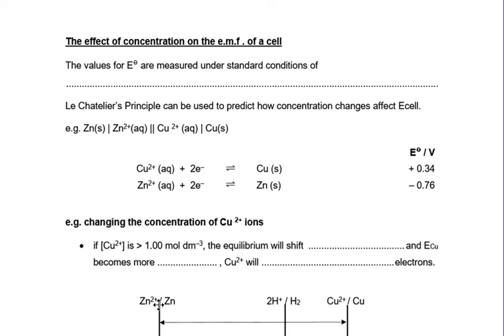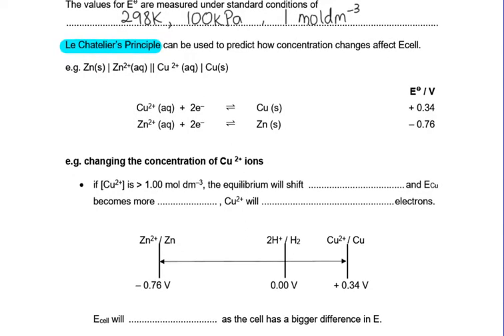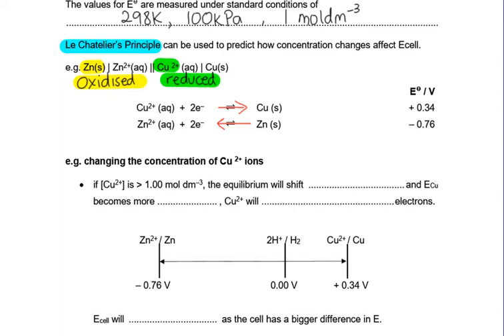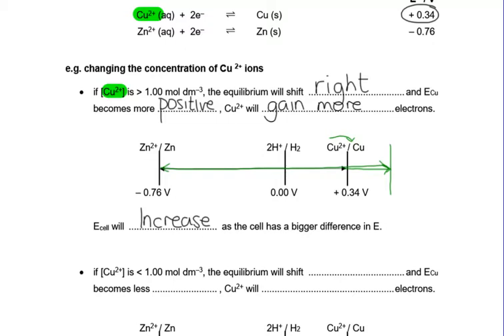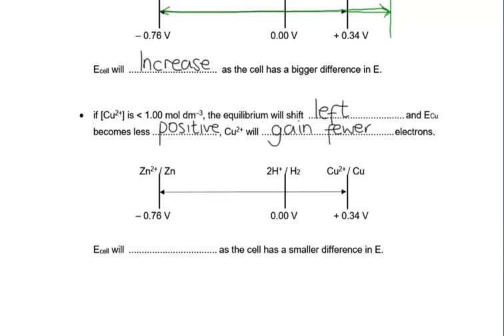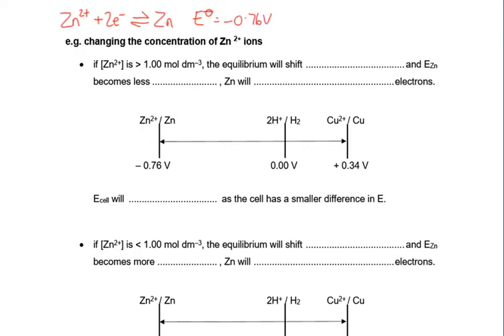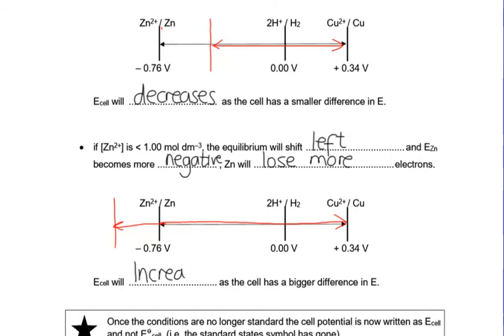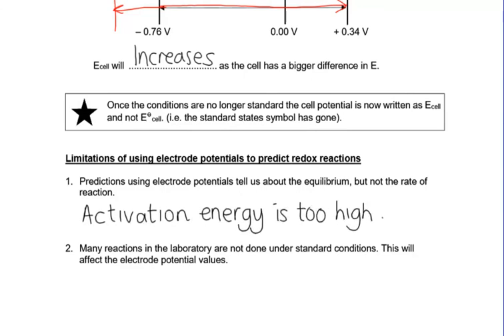Effect of Concentration on Electrode Potentials